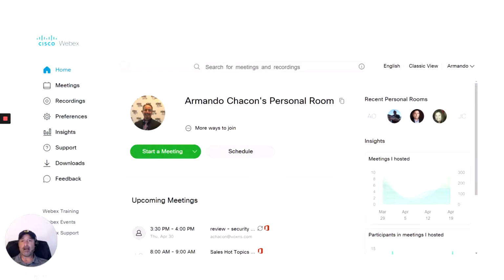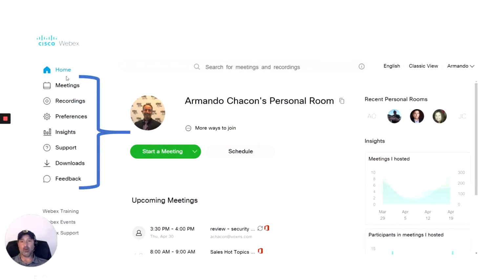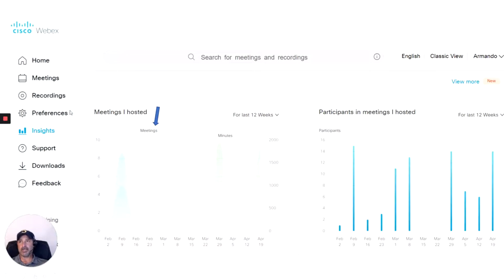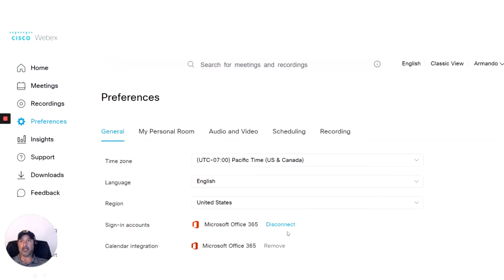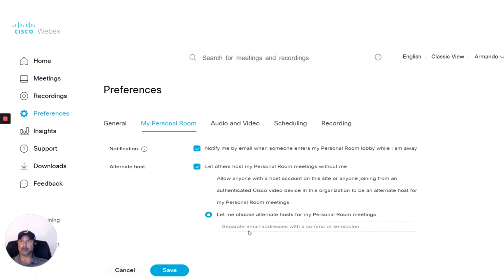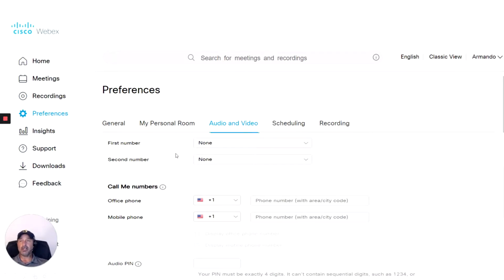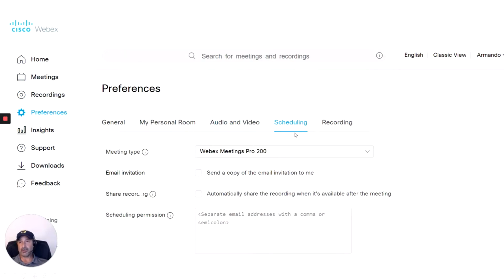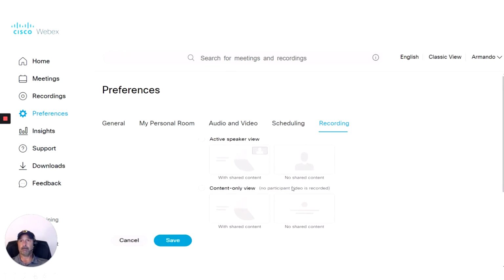WebEx Modern view - Keep It Simple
Review WebEx setting for Modern view. Collaboration videoconference # workfromhome